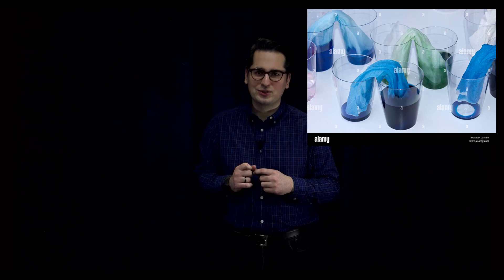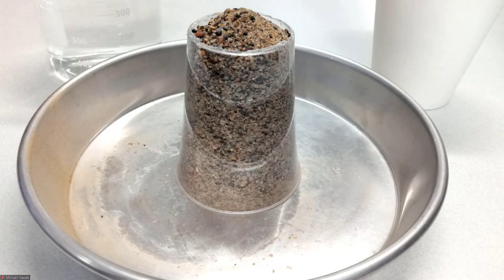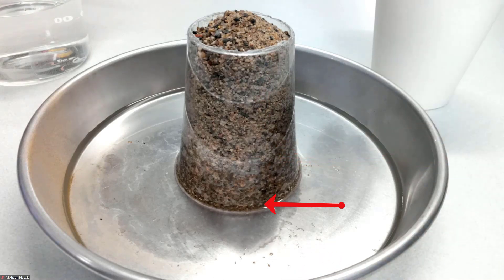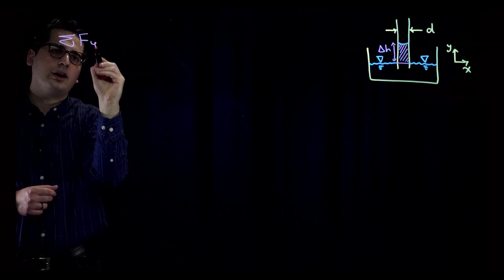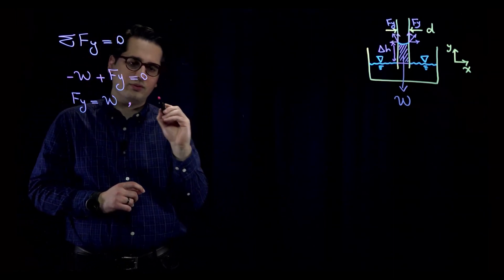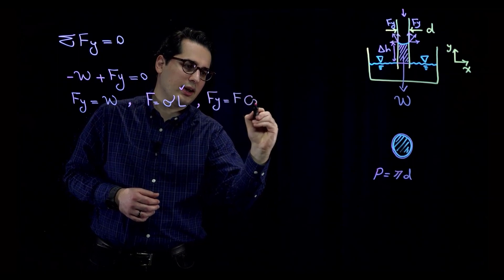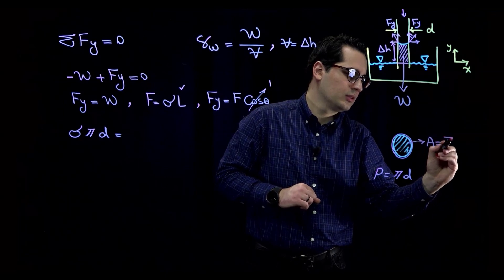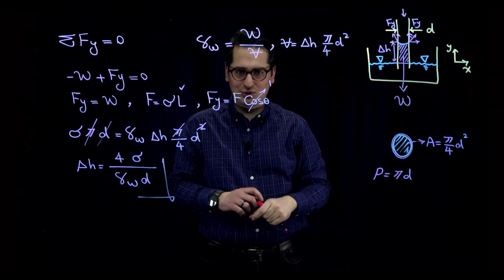Fluid Properties: Capillary Action/Motion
Capillary action is the ability of a liquid to flow against gravity in a narrow tube or container due to the combination of surface tension and the cohesive forces of the liquid molecules. This results in the liquid rising or lowering in a narrow container or tube, such as in plants, where it helps transport water and nutrients.